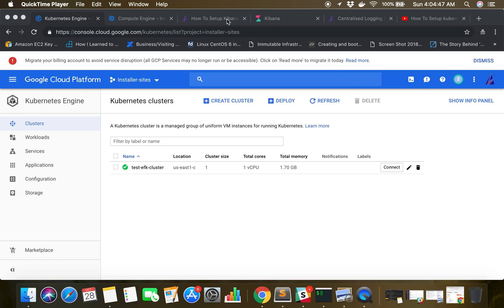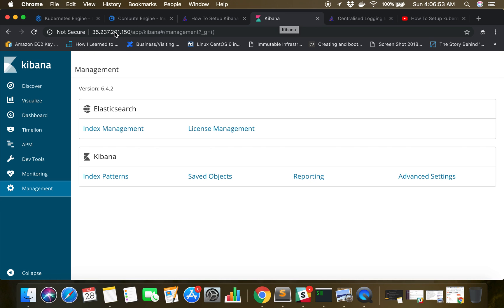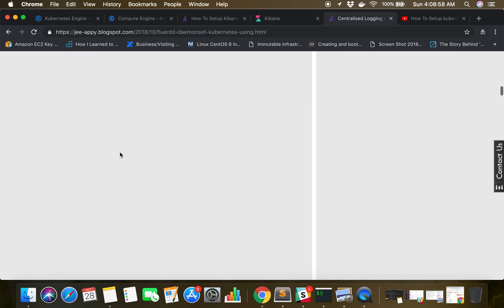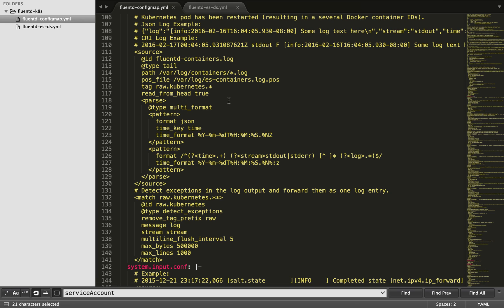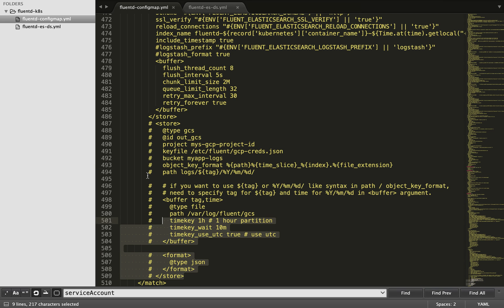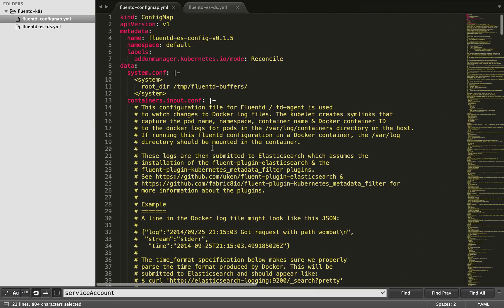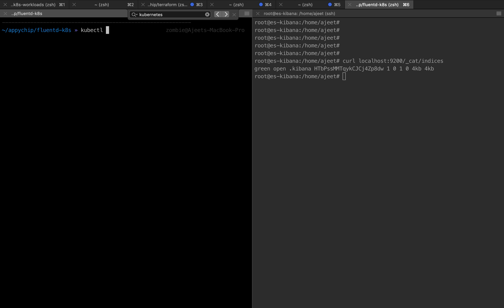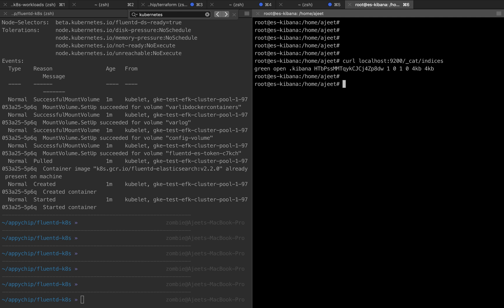Fluentd Daemonset In Kubernetes | GKE | Centralised Logging In K8S | ES Kibana | Tutorial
A Tutorial on "How to setup fluentd daemonset in Kubernetes for centralised logging and visualising logs in Kibana"